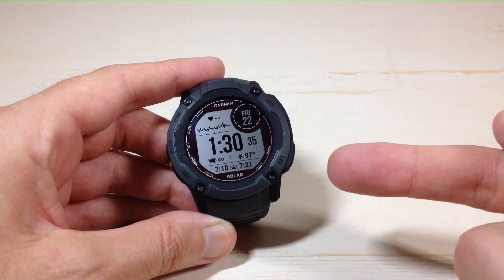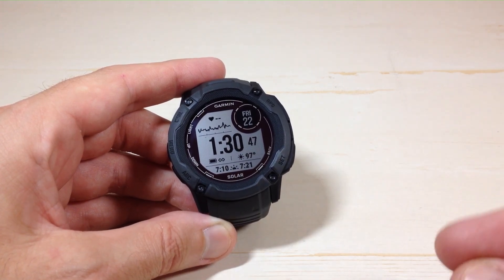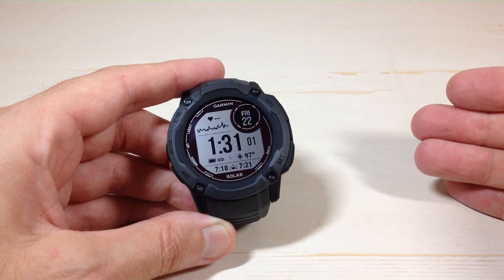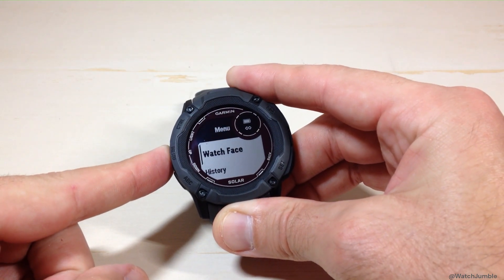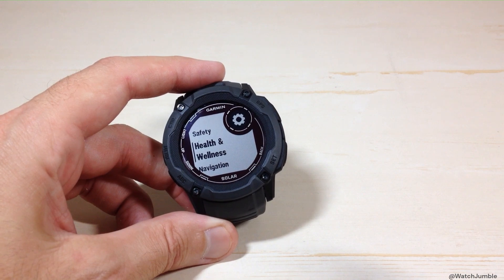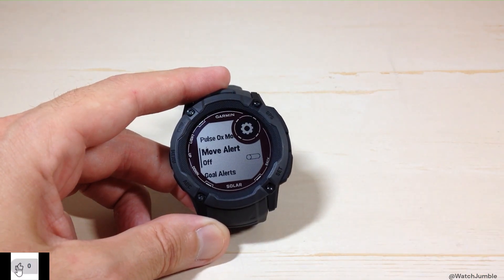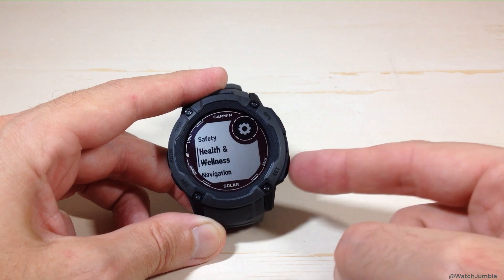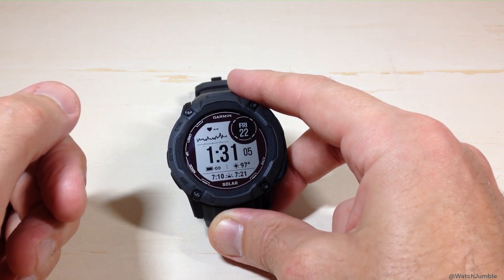Garmin Instinct 2X | Move Alert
Garmin Instinct 2X Solar ~ How to turn the move alert on or off.